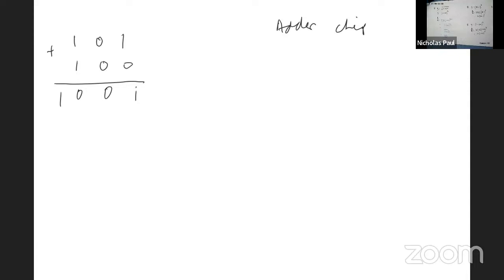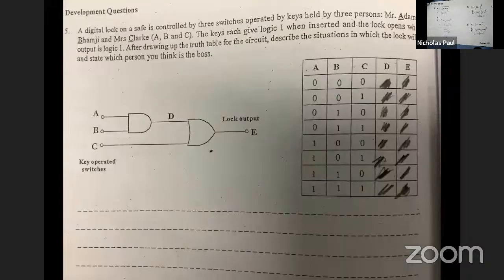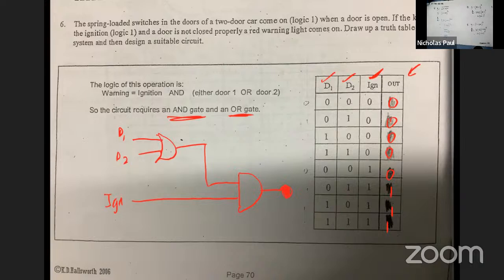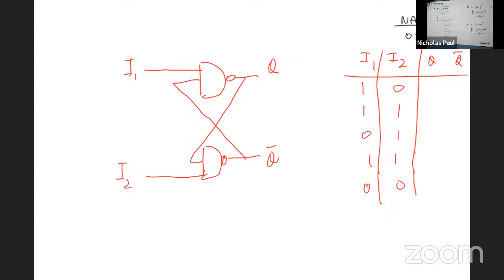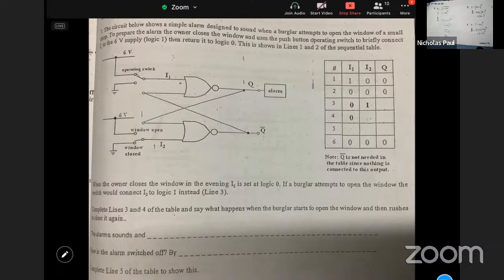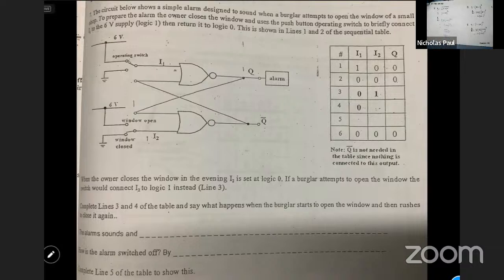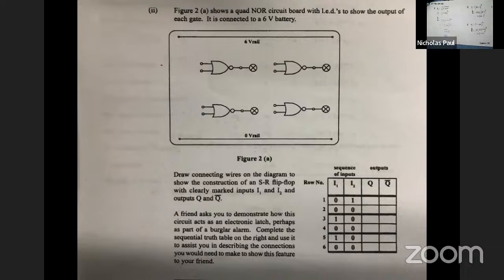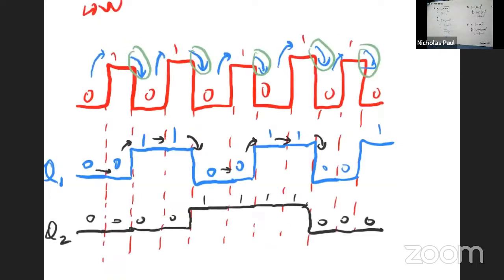CAPE Unit 2 Physics - Digital Electronics II